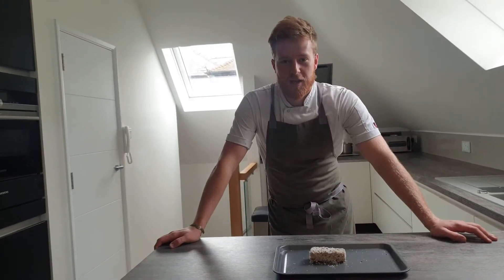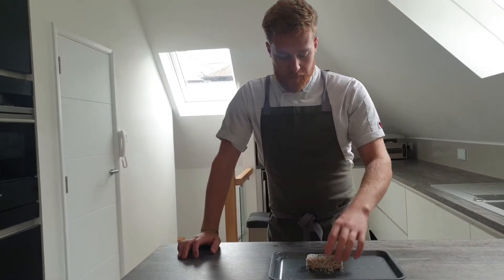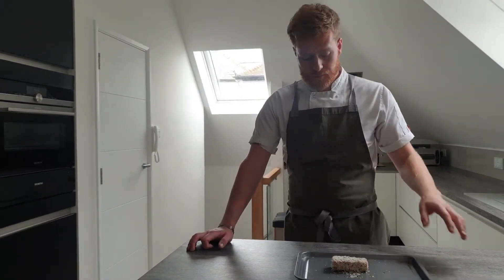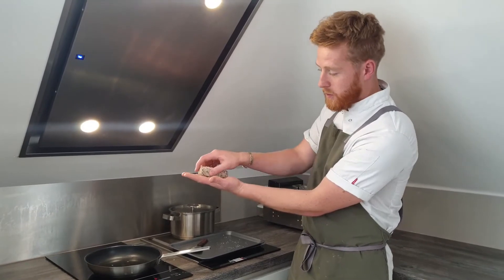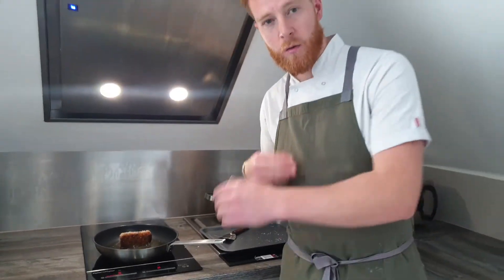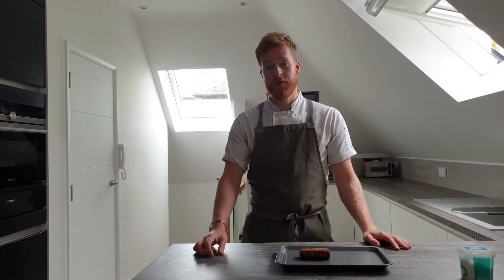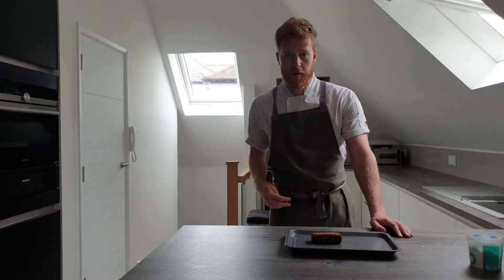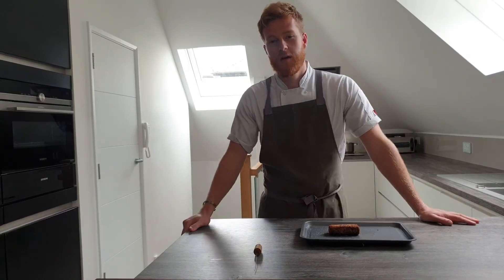Vegan/Vegetarian 04.07.20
For those of you who are vegan or vegetarian and are dining with us this week, take a look at how to cook your tofu!